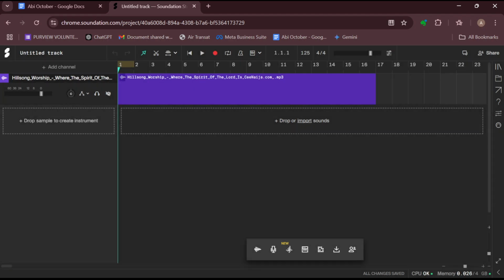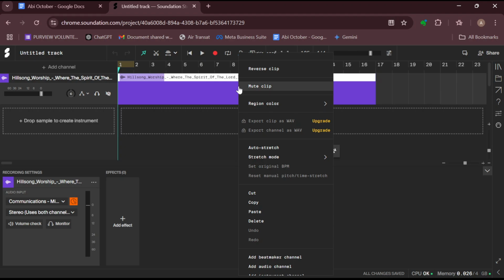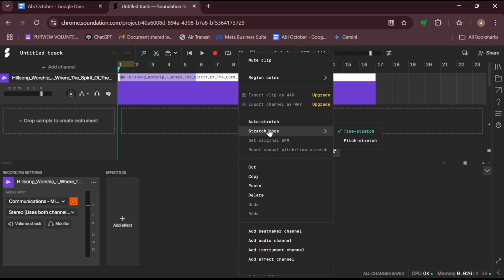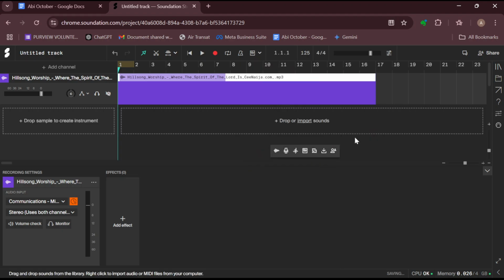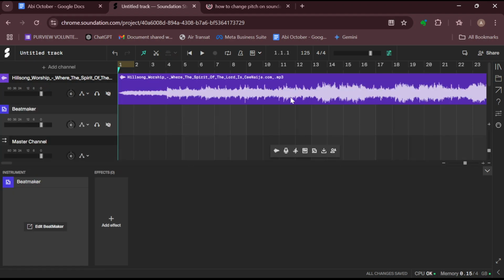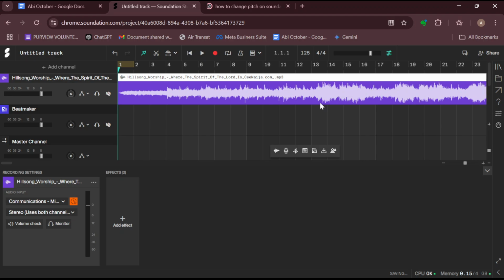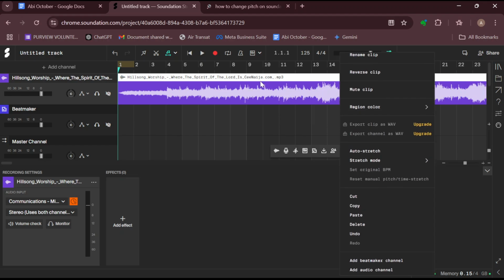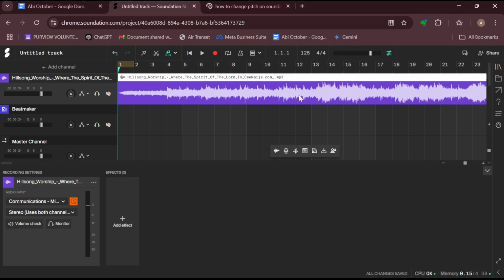How To Change Pitch On Soundation (Easiest Way)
In this video I will show you How To Change Pitch On Soundation. It would be good if you watch the video until the end so that you don't miss important steps.